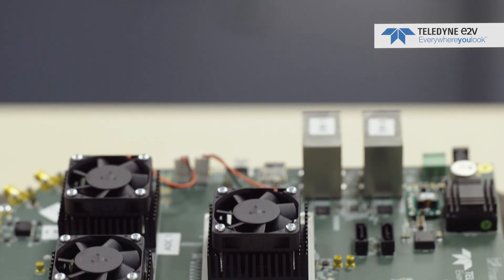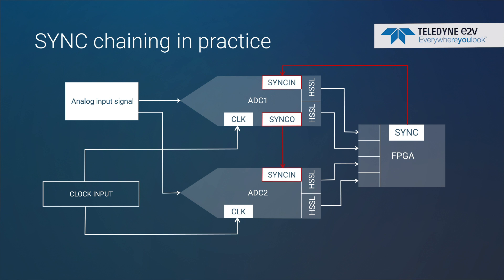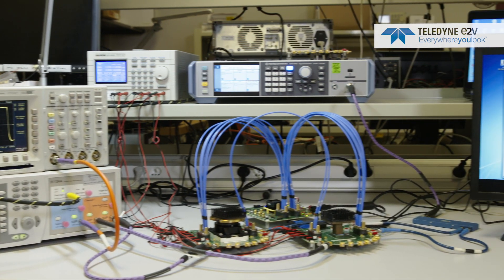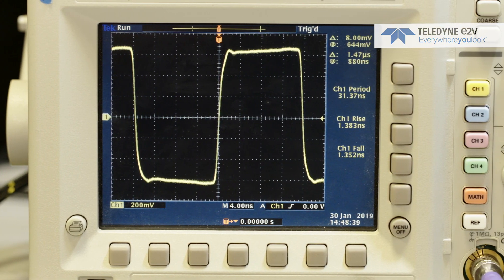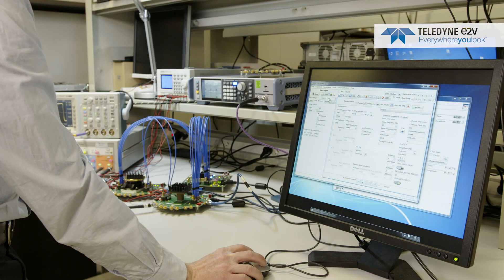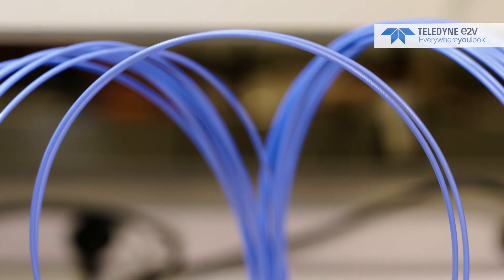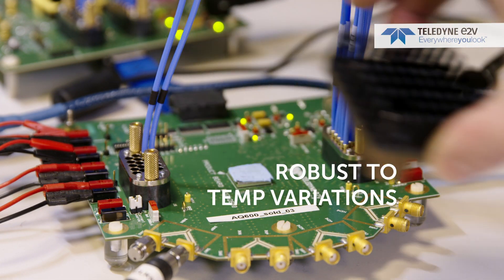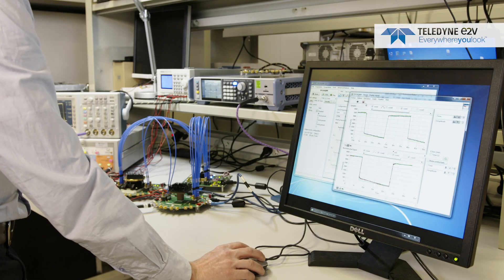Learn about multi-ADC synchronization in only 7 minutes!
This exclusive tutorial video will give you a useful overview of a multi-ADC synchronization technique, from the needs of synchronous and deterministic behavior within a multi-channel system to a practical implementation in our Lab. The demo also features Teledyne e2v’s latest EV12AQ600 ADC.